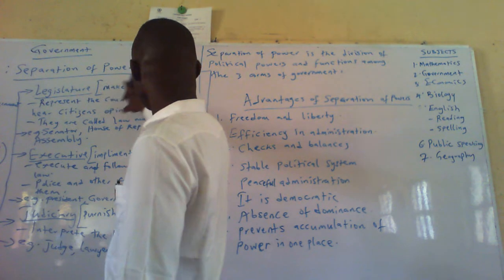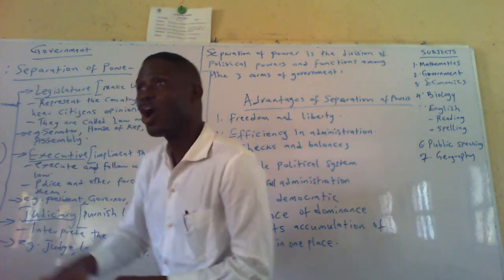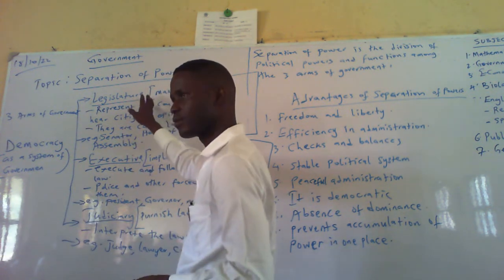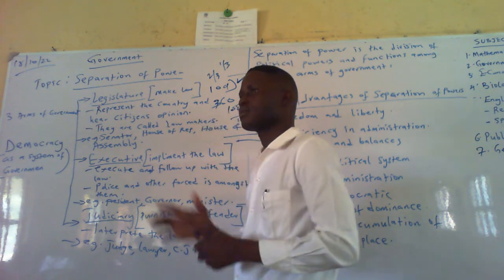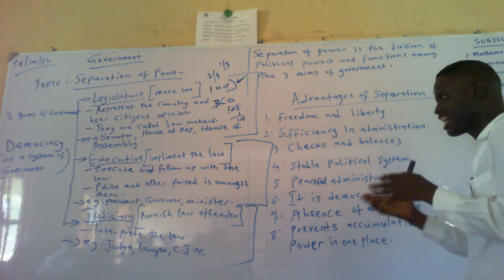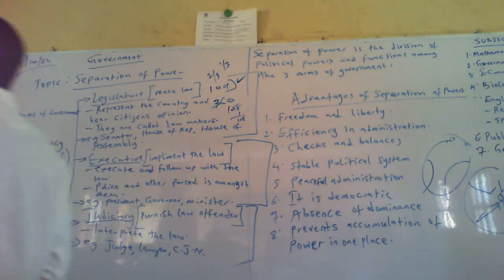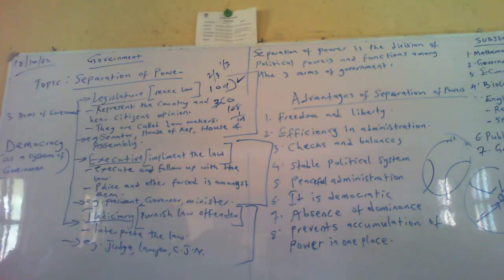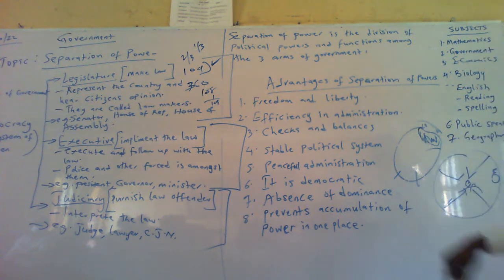How to Read (Adult Education Class)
We provide both Online and In-class for adults (18 years and above) who would like to learn and improve their communication skills, especially in the areas of Reading, Writing, Spelling, and Speaking. We are located  inside Jabi Secondary7 School, Patrick Bokkor Crescent, Off Ebit7u7 Ukiwe Street, Kpadna, (Close to Chida Hotel, behind Zenith Bank), Jabi-Abuja.